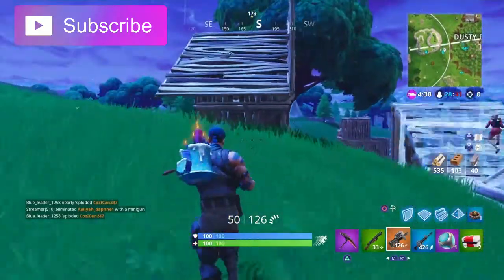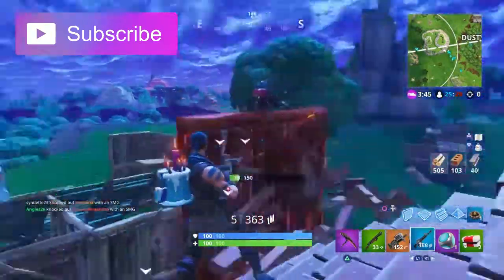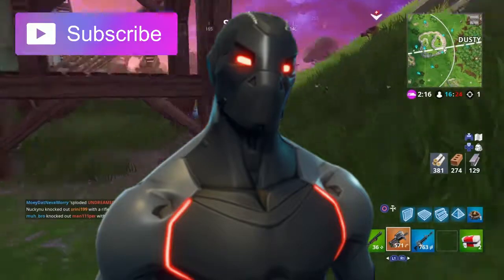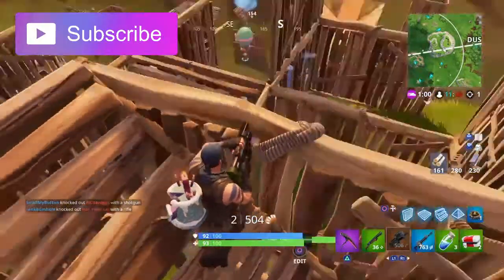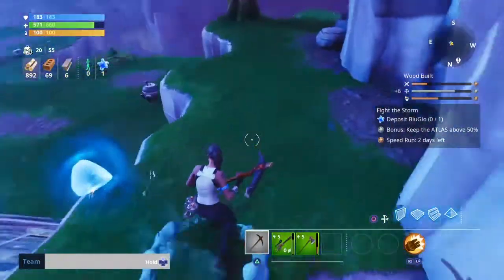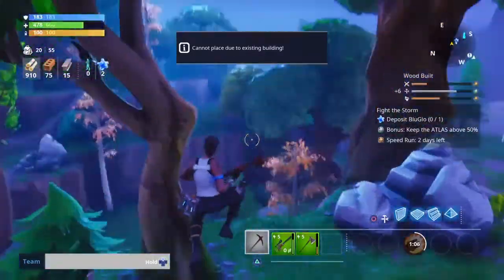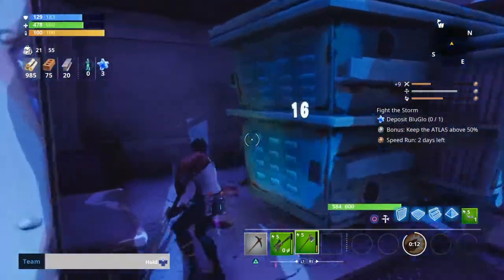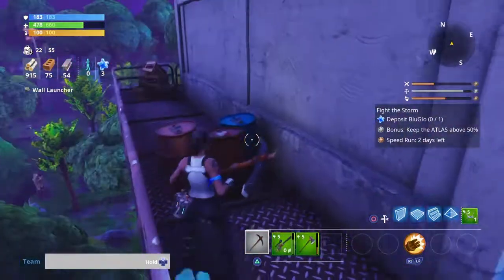What Are My Favourite Skins In Fortnite?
In this video I count down my top 10 favourite skins in fortnite battle royale. This is an opinion based video so this is my preference and should not be seen as an official top 10 list. These skins may be skins I own or don't own.

What is Fortnite Battle Royale?

Links